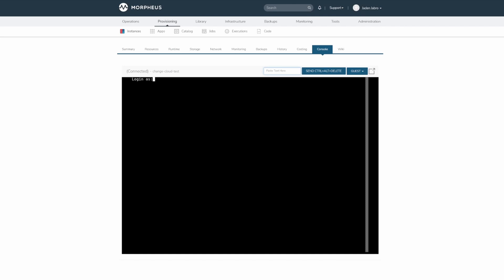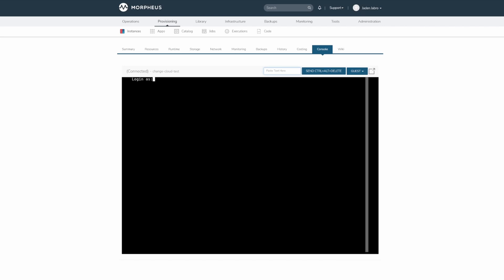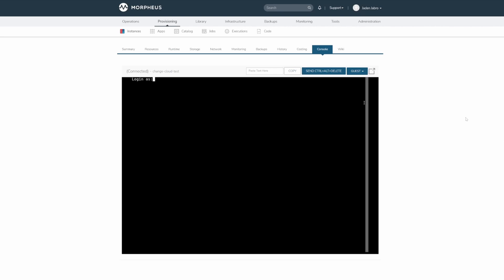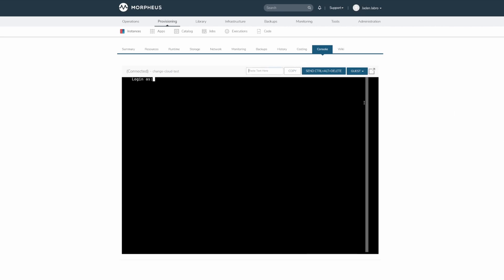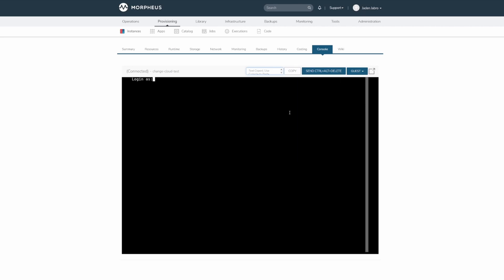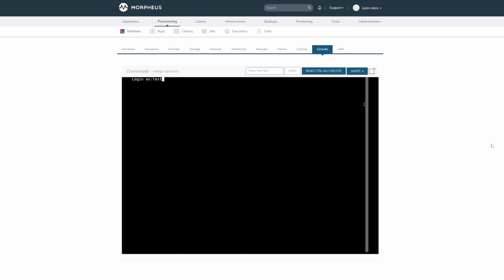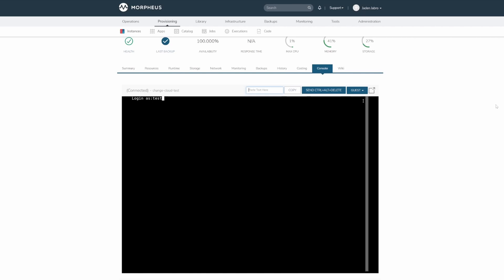Morpheus Minute: Console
In this video, Jaden Jabro briefly goes over how to access the console, and basic functionality.